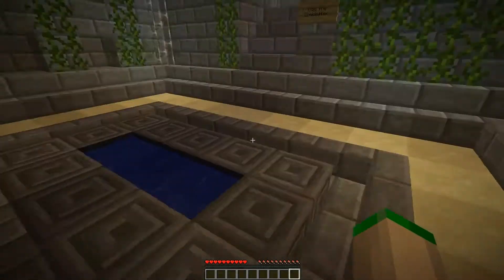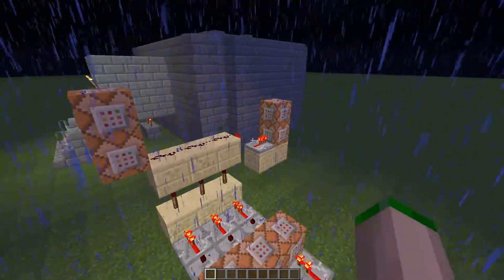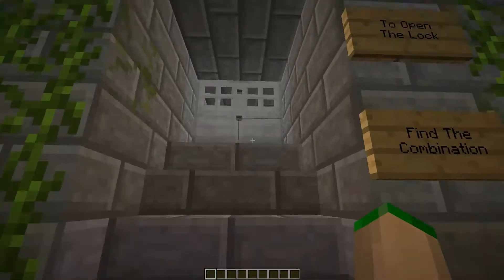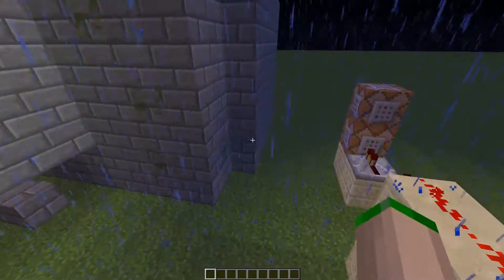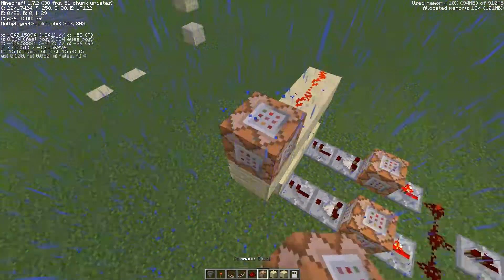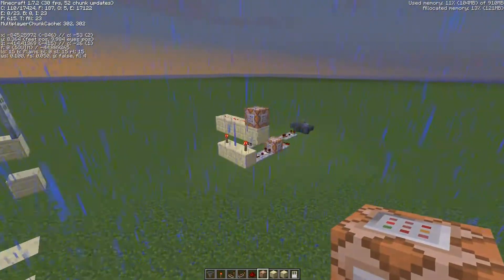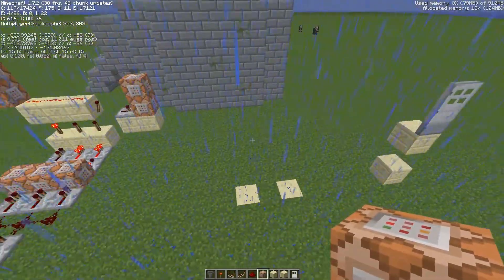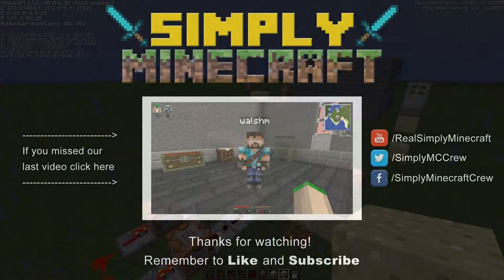Minecraft Redstoning - Expandable Combination Lock using /testforblock and /setblock commands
Today I show you my concept for a Minecraft Combination Lock using the /testforblock and /setblock commands in Vanilla Minecraft.

This combination lock can be used in a multitude of different ways, i.e. standard lock, weight sensor, puzzle etc. It is also expandable to any number of blocks and doesn't have to be using a grid, entirely up-to your imagination.

I hope I didn't rush through it but if you do struggle to follow, please ask in the comments and I will be glad to help.

I mentioned Dragnoz taught me the Hopper Clock and I would provide a link, so here it is. In my opinion he is a fantastic 'redstoner' and his videos are well worth a look.